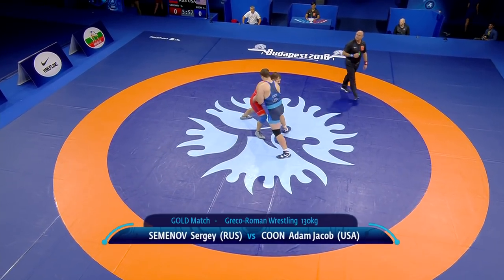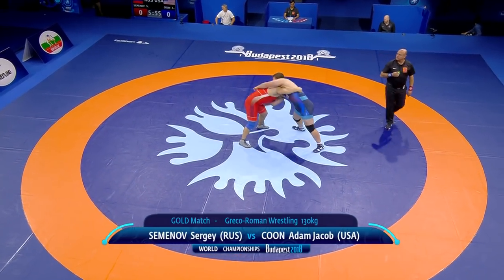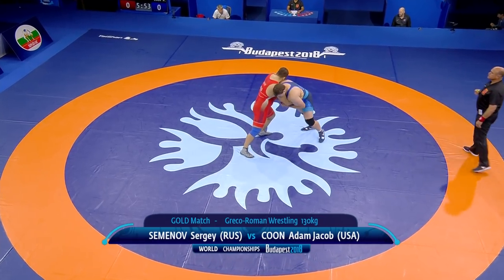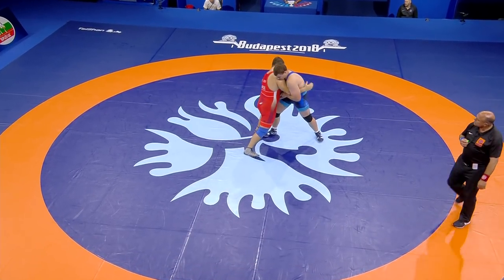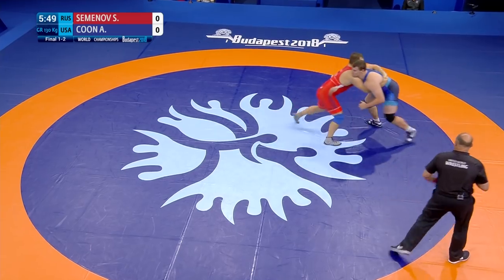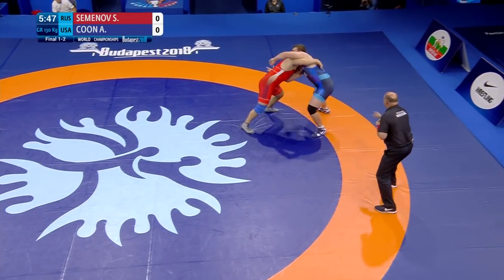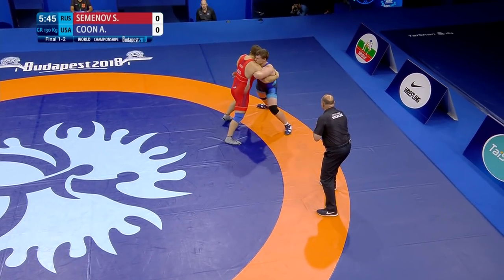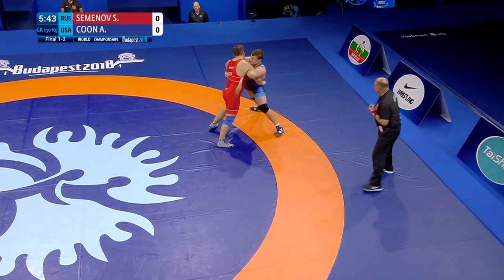GOLD GR - 130 kg: S. SEMENOV (RUS) v. A. COON (USA)